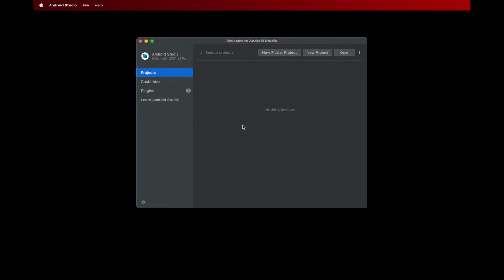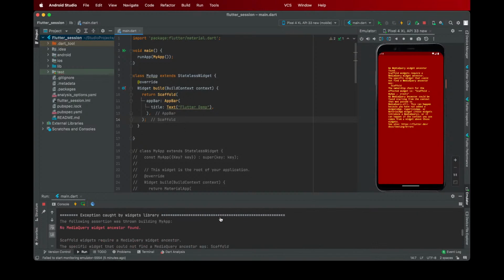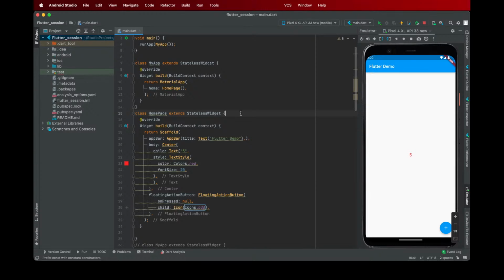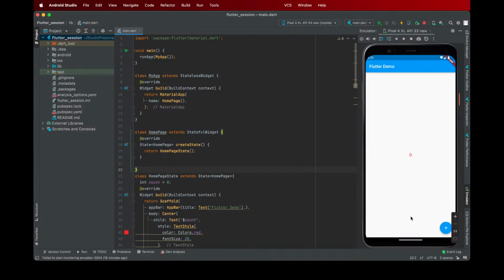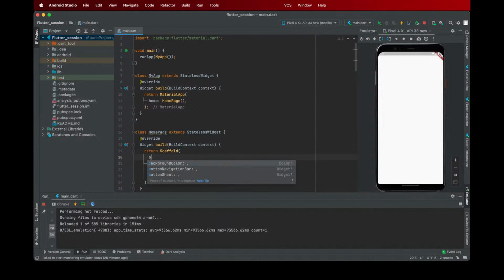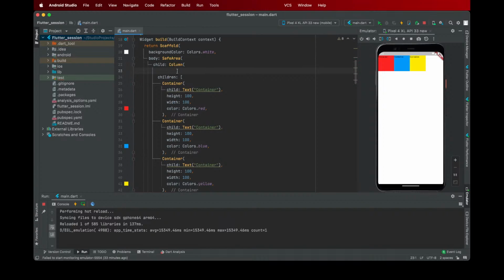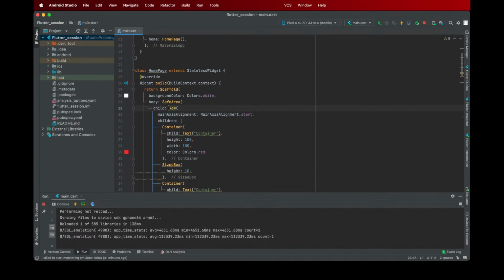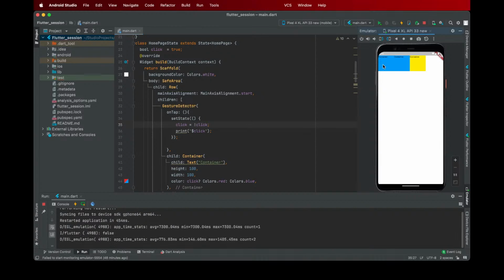Flutter Festival Session 1 | Google Developer Student Clubs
This session will cover the basics of Flutter, how to build UIs, and the various widgets available in Flutter.

The session is hosted by Ansh Rastogi, AppDev Lead GDSC BITS Pilani 2023.